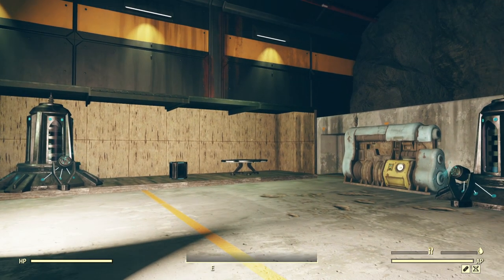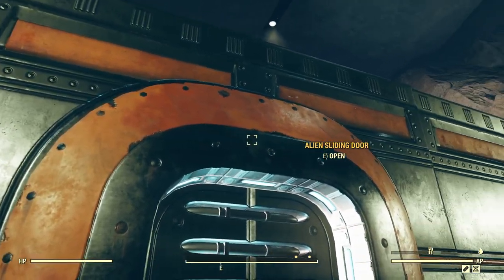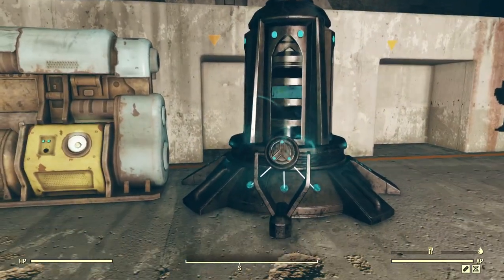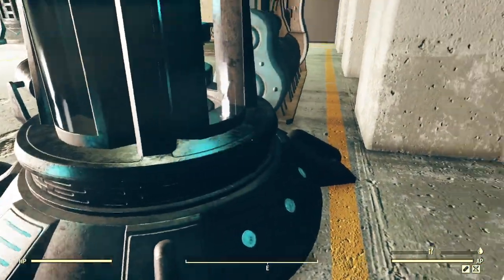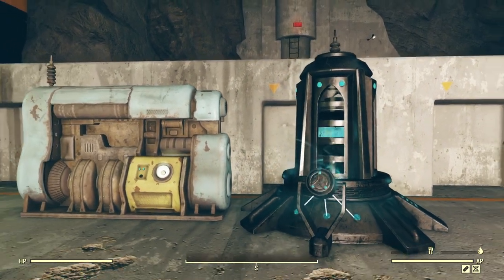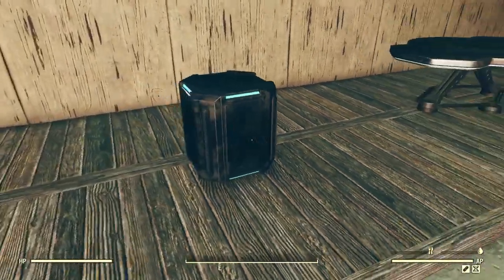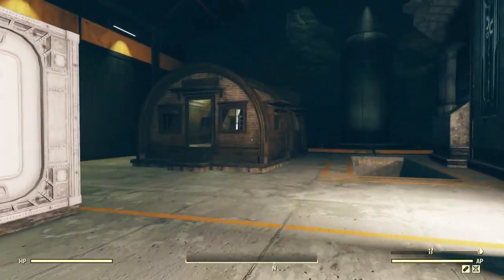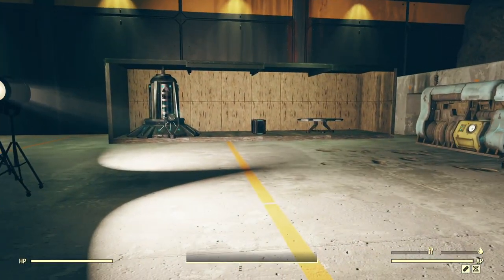Fallout 76 - Alien Technology Bundle - Showcase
Alien Conference Table
Alien Sliding Door
Alien Power Generator
Alien Crate